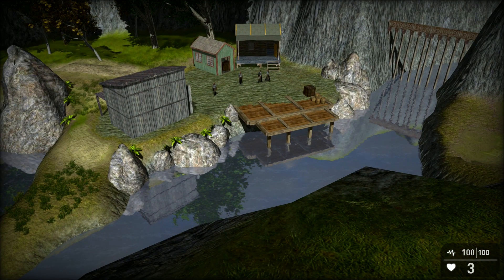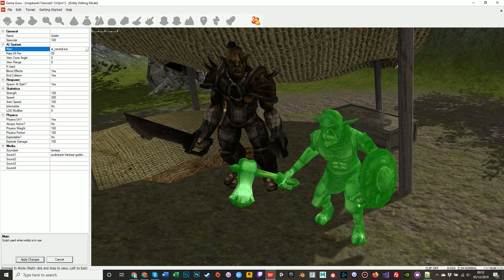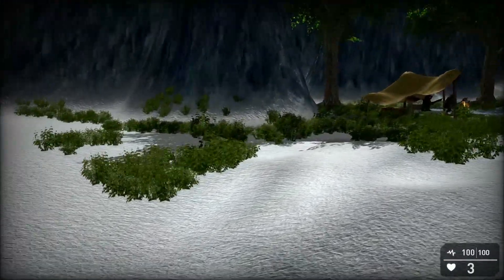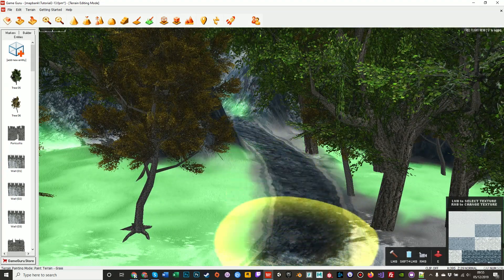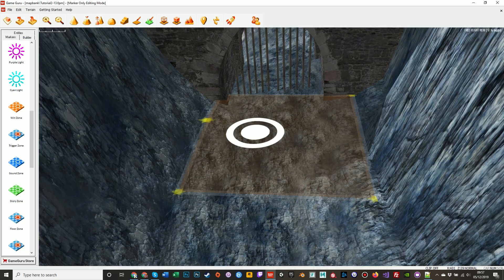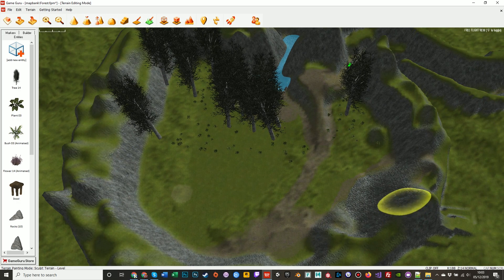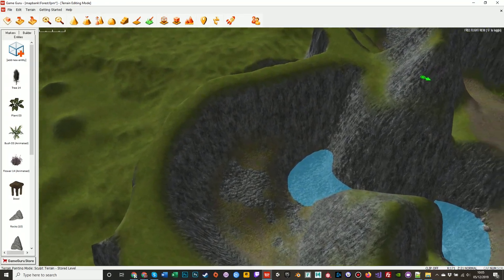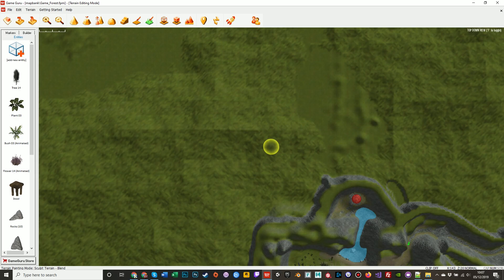GameGuru Tutorial - Series 2 Part 13 - Return to the Forest